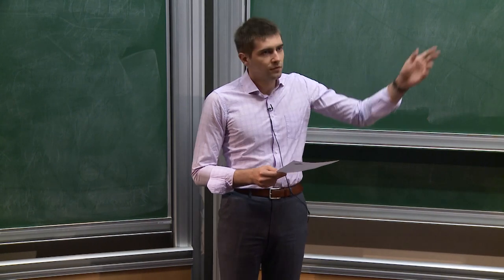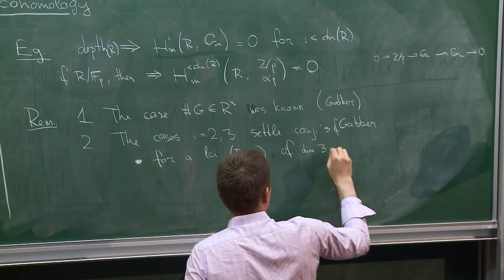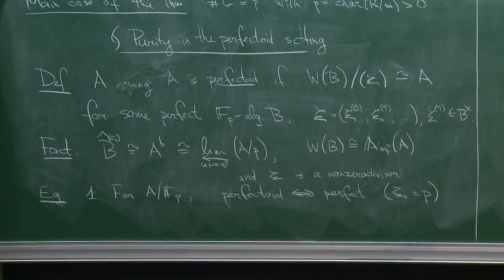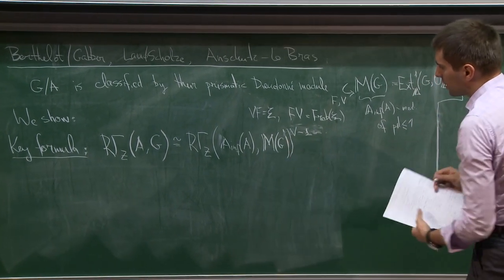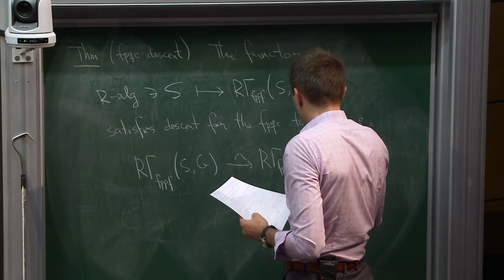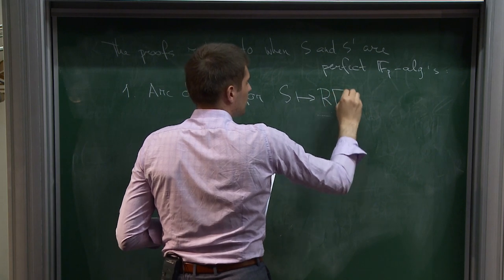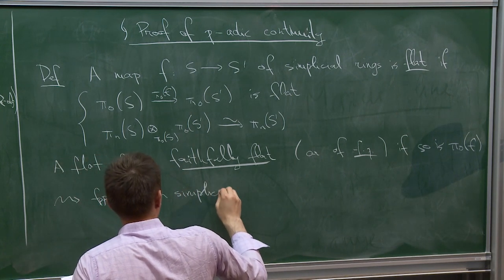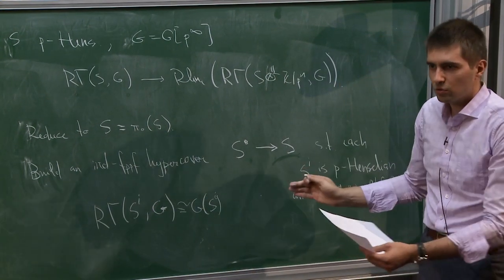Kęstutis Česnavičius - Purity for Flat Cohomology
The absolute cohomological purity conjecture of Grothendieck proved by Gabber ensures that on regular schemes étale cohomology classes of fixed cohomological degree extend uniquely over closed subschemes of large codimension. I will discuss the corresponding phenomenon for flat cohomology. The talk is based on joint work with Peter Scholze.